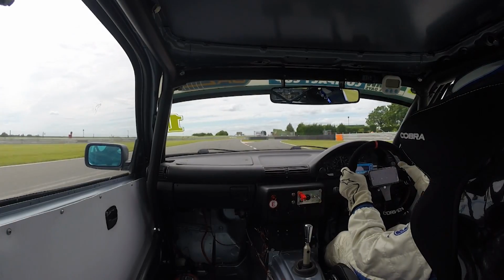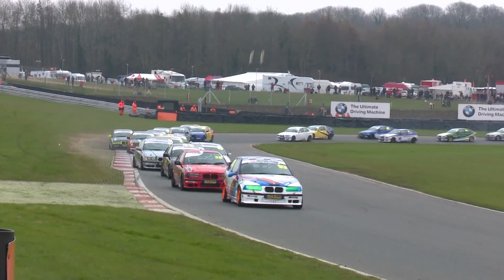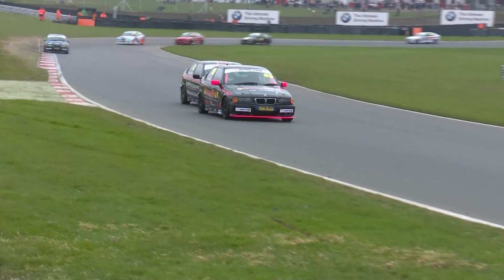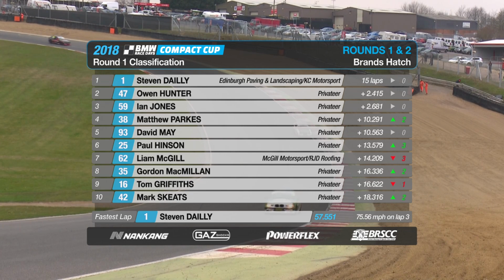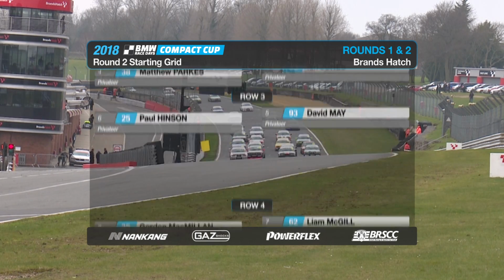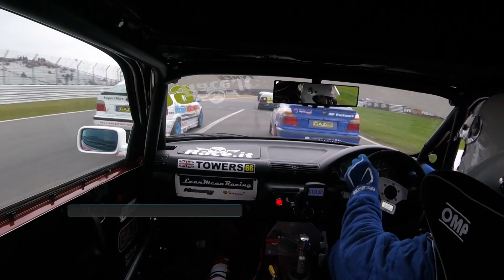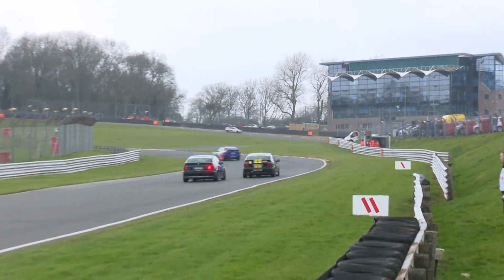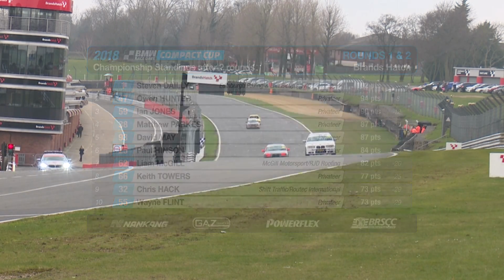2018 BRSCC BMW Compact Cup - Brands Hatch Rnd 1 & 2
Full coverage of Rounds 1 & 2, the opening rounds of the 2018 Nankang Tyres BMW Compact Cup, which took place on the Brands Hatch Indy circuit on March 25 2018.

Presented by Anthony Hollings
Commentary by Andy McEwan